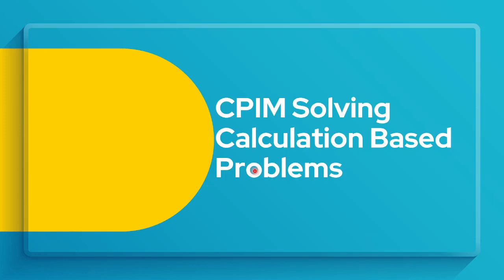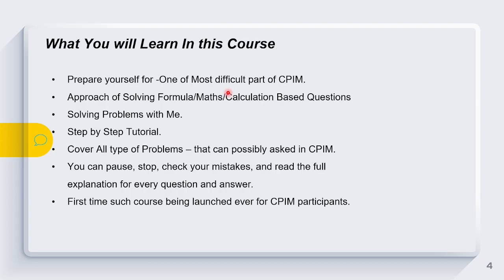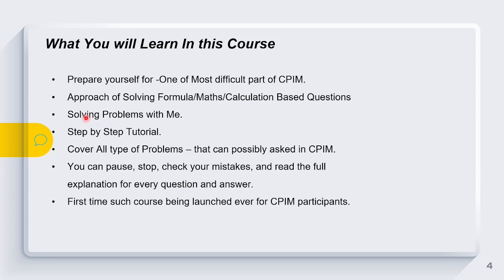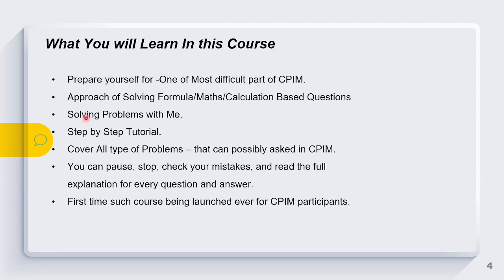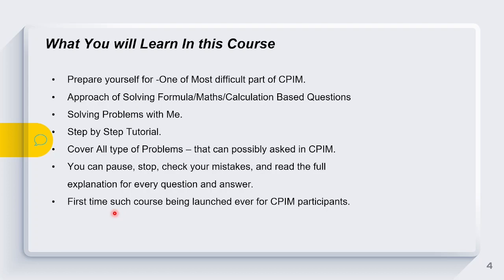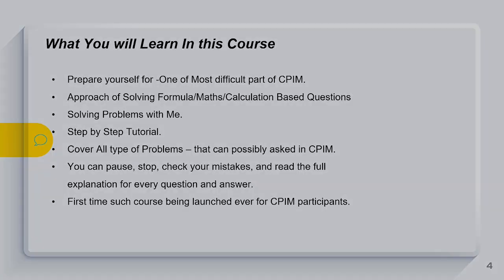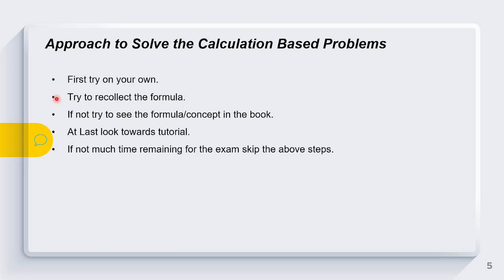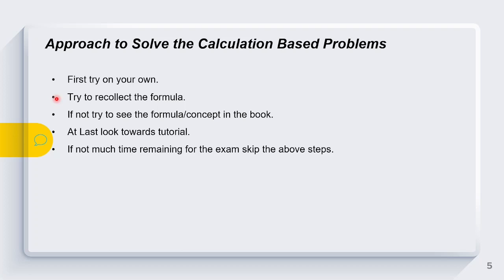APICS CPIM - Maths Problem Solving Guide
I provide professional mentorship on TopMate .
Career Guidance , Interview Prep Tips , Supply Chain Certifications tips , Udemy Course Creation , Resume Review etc

Enroll In the Full Course On Udemy and Get A Certificate.

Udemy Course Link For  -
APICS CPIM Preparation- Maths Problem Solving Guide -

Checkout my other courses on Udemy:-

Top Rated Courses:-

1. CPIM (certified in planning and Inventory Management) Preparation-

2. Demand Forecasting-Supply Chain: End-to-End Guide

3. Demand Planning & Forecasting - Best Practices-

New Launch Courses:-

4. Demand Planning-Supply Chain: End-to-End Guide -

5. Production Planning  - Best Practices -

6 .Practice Quiz -CPIM( Certified in Planning & Inventory Mgmt).

7. APICS CPIM Preparation- Maths Problem Solving Guide -